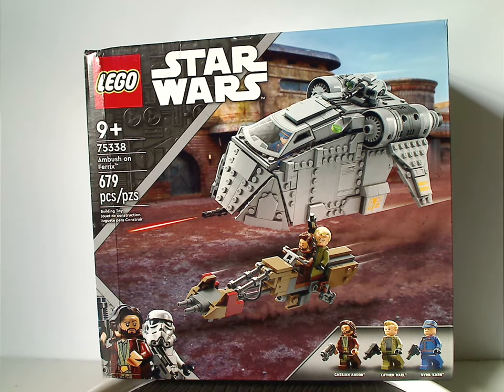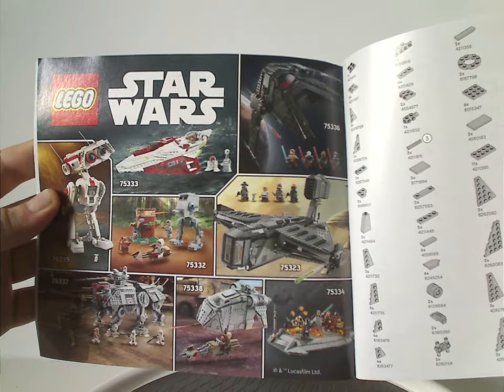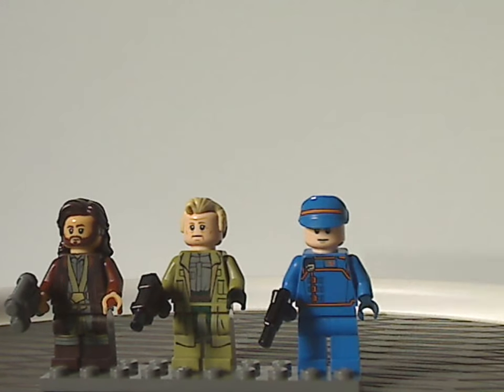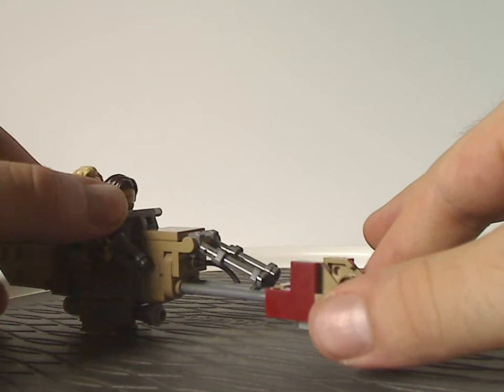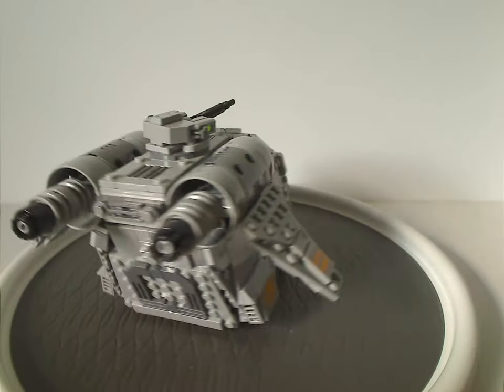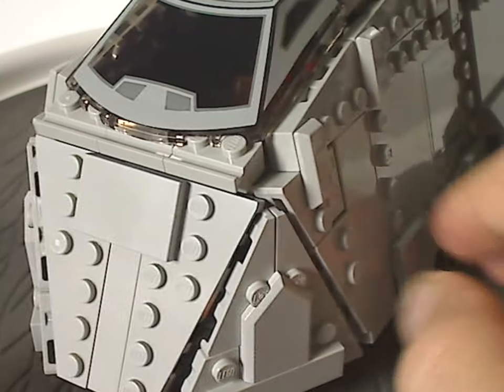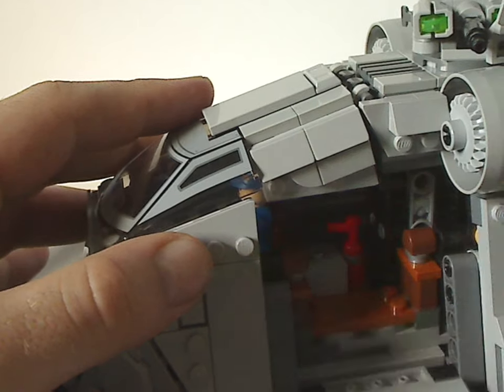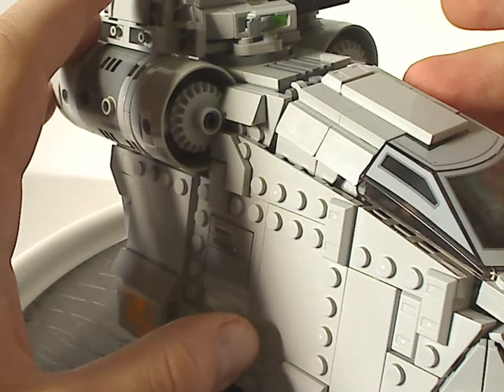Lego Star Wars Review: Andor: Ambush on Ferrix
first Andor set